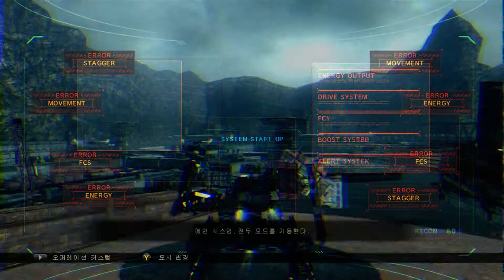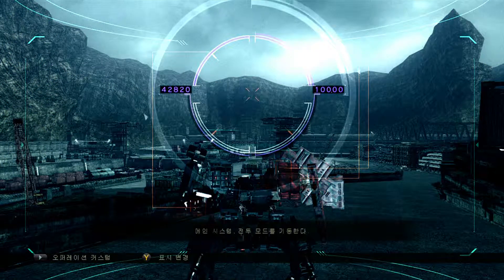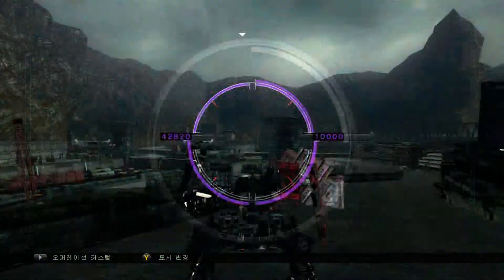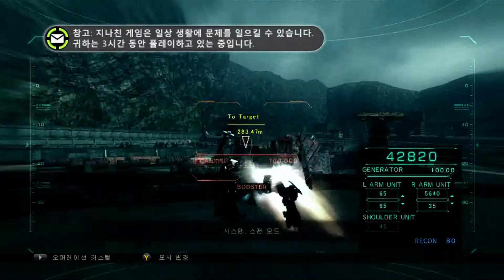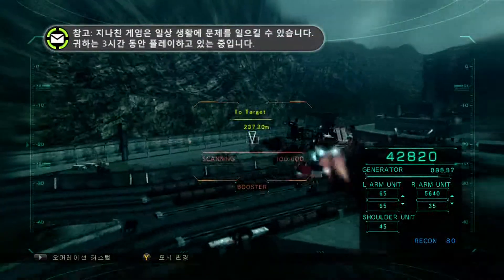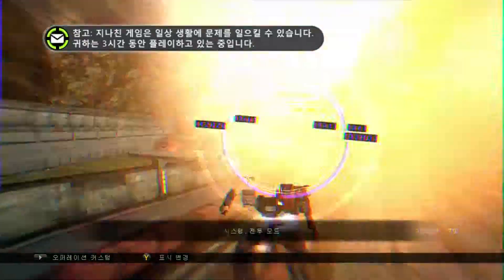Armored Core Verdict Day : UNAC Test - Infighter L Quad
This one has similar AI with my RJ UNACs.
To be honest, by building a close shooter like this, L4A-119 & Le2H-J-E34 are much better than other legs, by high qualified stats of armor & speed. Need CE armor=119, & need TE=E34.
Maybe this AI could be adapted on LRJ or MBP with flash rocket, dunno will work well or not though :p

In short, 119 is OP, & I love Emei.

Today is the final day 2014 in S korea. Happy New Year.